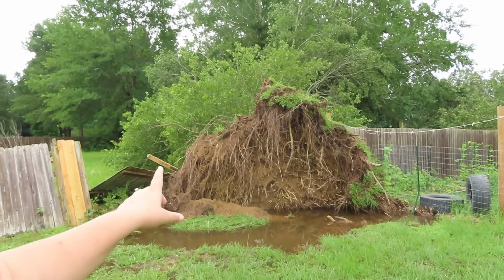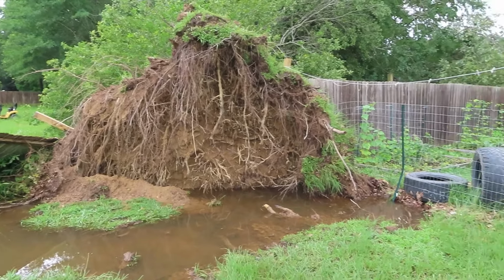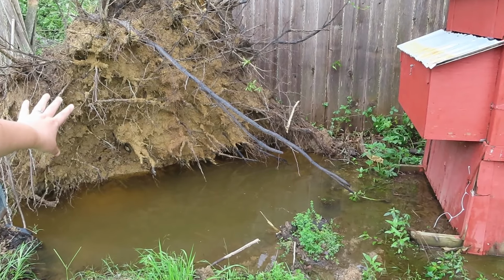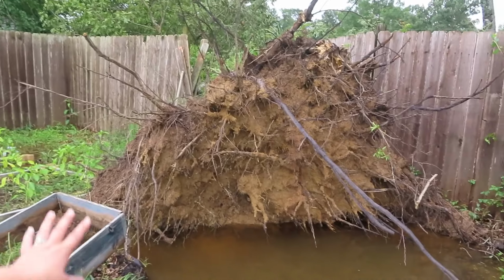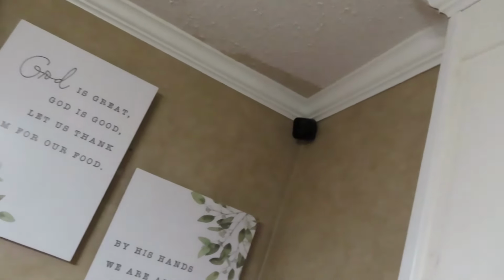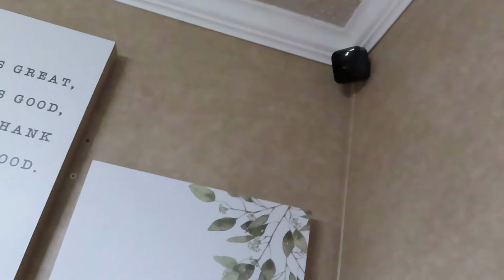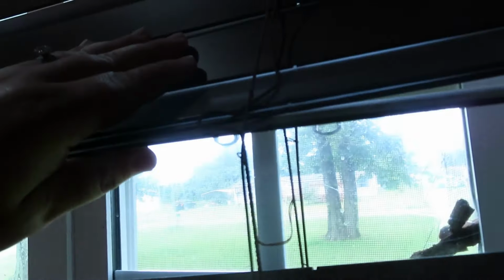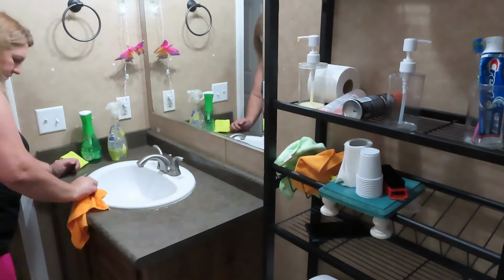CLEAN WITH ME 2024